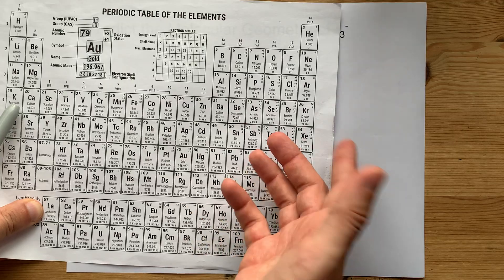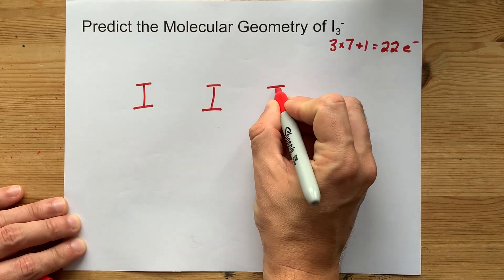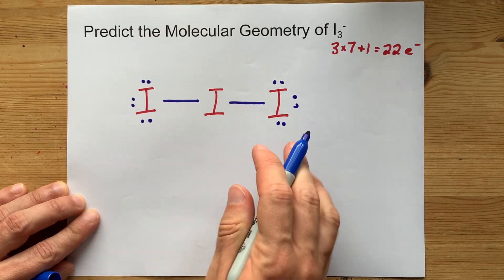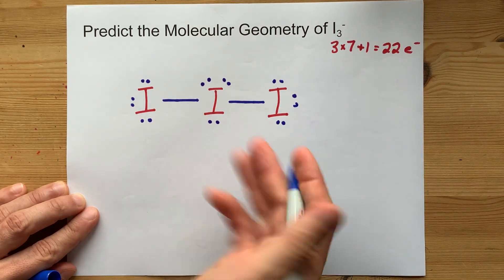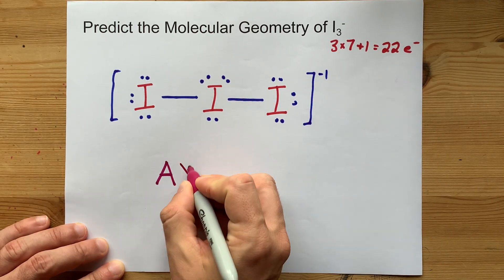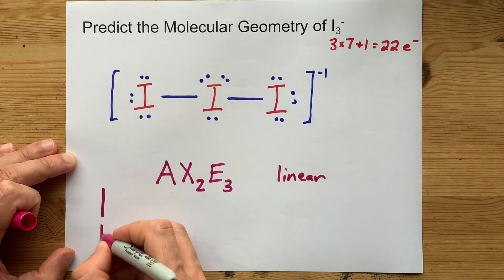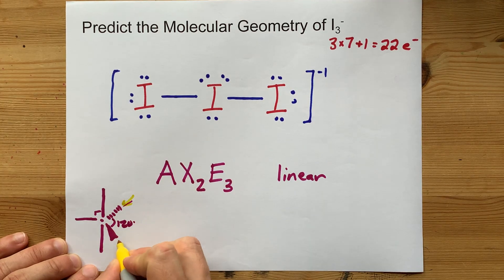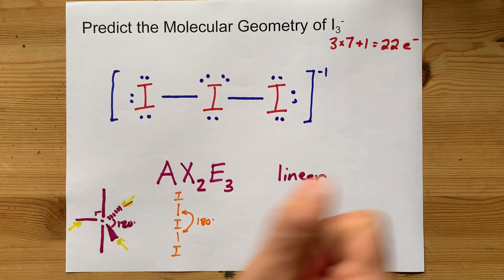Predict the Molecular Geometry of I3- (triiodide ion)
Three iodine atoms in a row, with the central atom having two bonding pairs and three lone pairs of electrons. The ion is a classic AX2E3 shape according to VSEPR and therefore is linear.